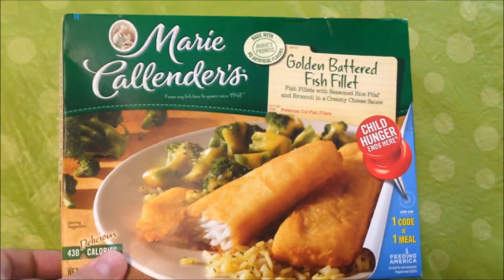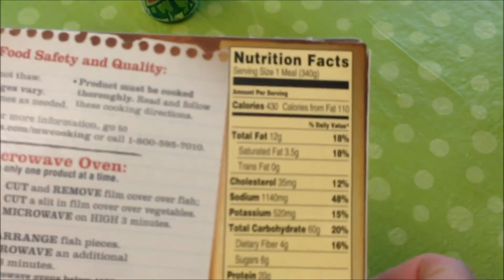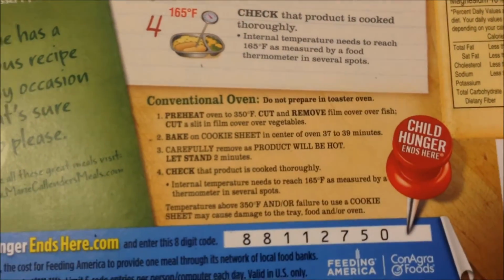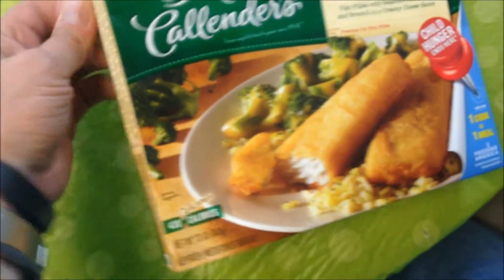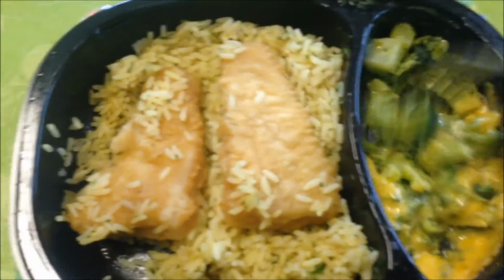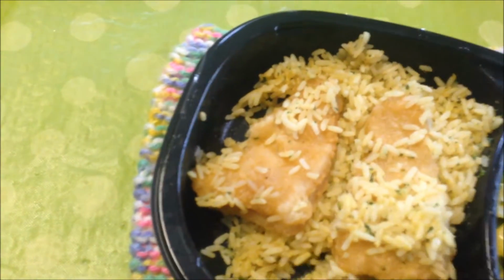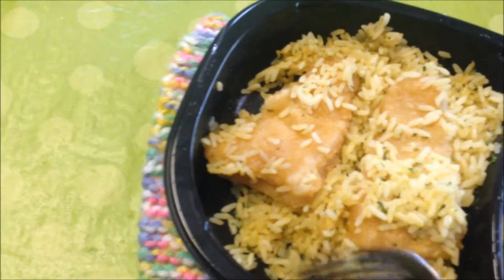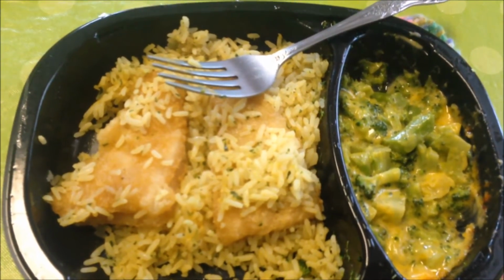Marie Callender's: Golden Battered Fish Fillet Food Review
This is a taste test/review of the Marie Callender's Golden Battered Fish Fillet. It is "fish fillets with seasoned rice pilaf and broccoli in a creamy cheese sauce". It is 430 calories.